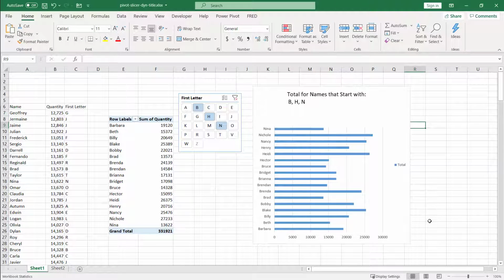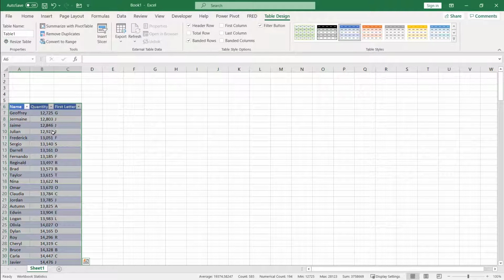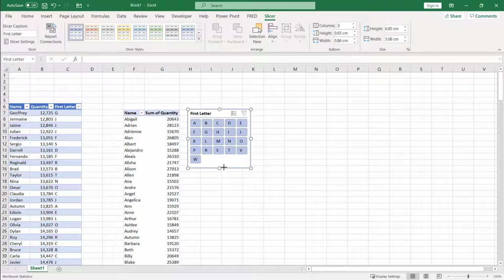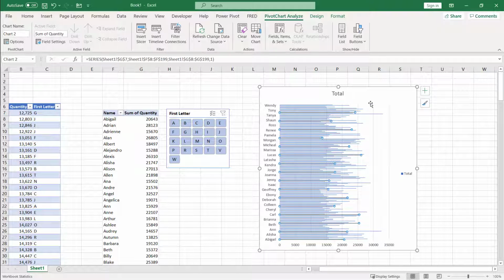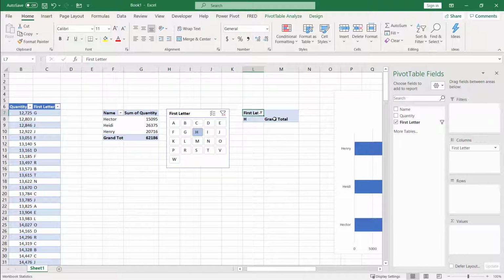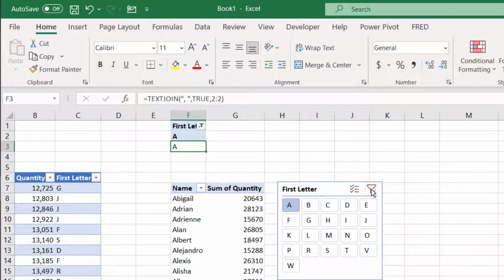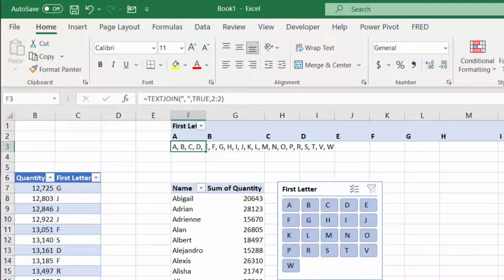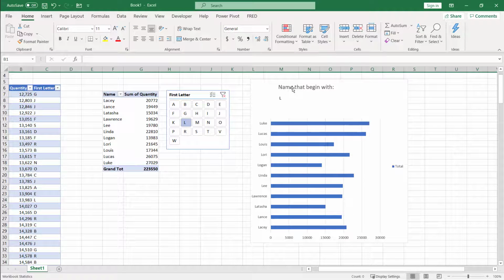Create a Dynamic Chart Title Sourced from Pivot Table & Slicer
Pivot Tables are one of the best analytical tools in Excel. To enhance and better present the data / information to your audience, you'd need to have a chart to visualizes the data.  You may also have a meaningful title, but what if you want to change the Pivot Table?  You'd think that you might need to manually change the title to reflect the pivot table chart. Nope! You can use slicers and an additional table to create dynamic text to put into your chart title.

Timestamps
0:00 Intro
0:34 Demo
0:55 Create Table
1:18 Create Pivot Table
1:42 Create Slicer
2:00 Create Chart
2:48 Create 2nd Pivot Table
3:40 TEXTJOIN Formula
4:40 Add Dynamic Text to Chart
5:35 Hide Helper Rows